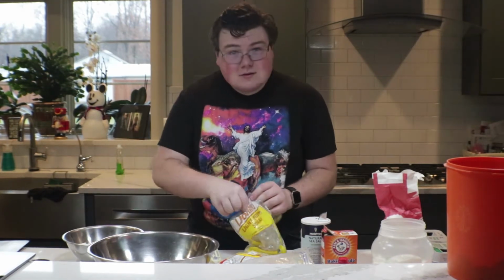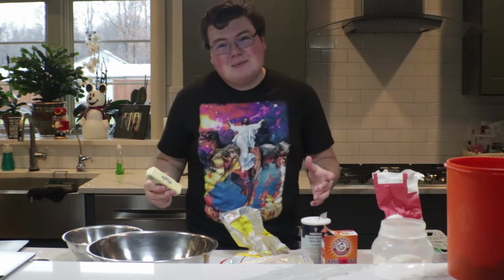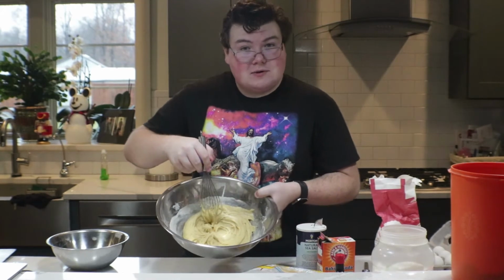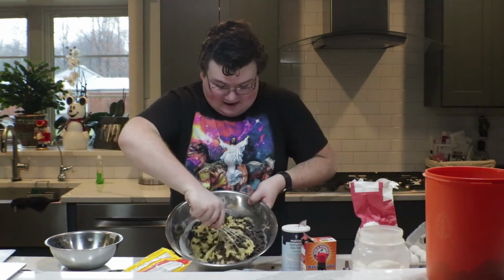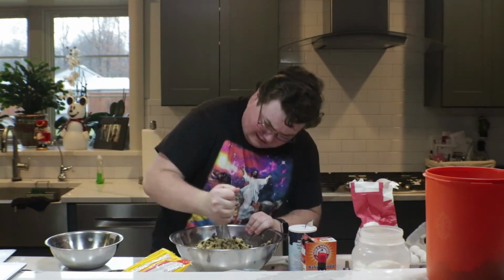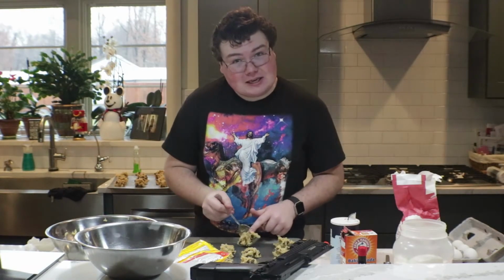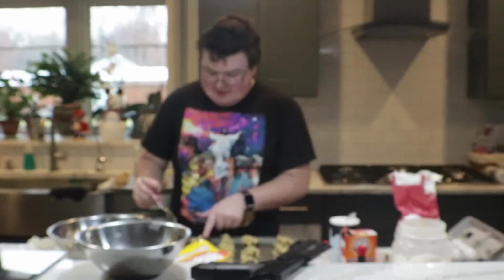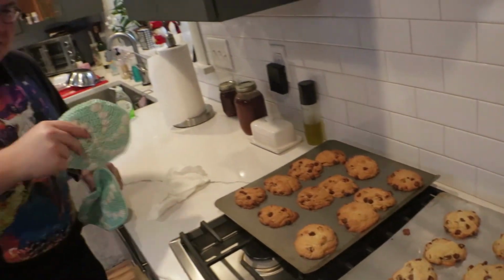Meme God makes Dank Cookies